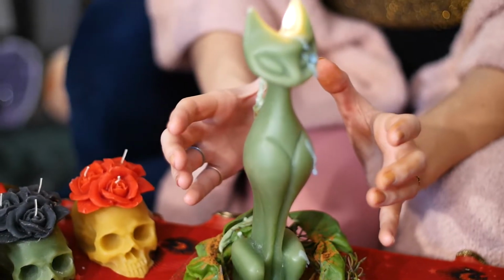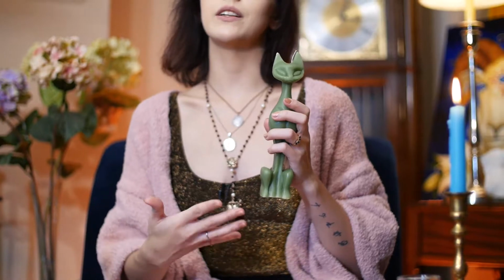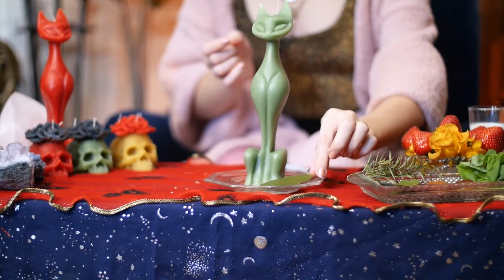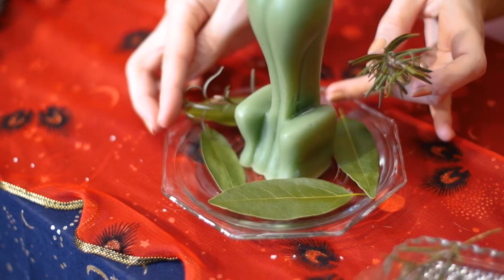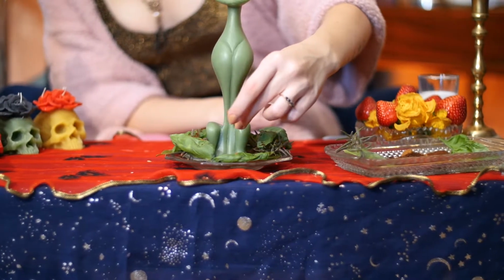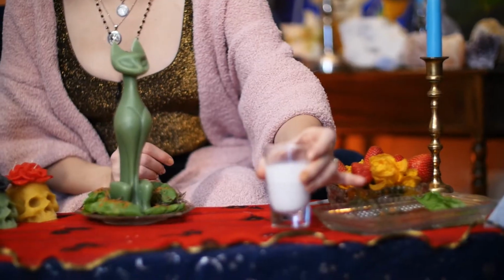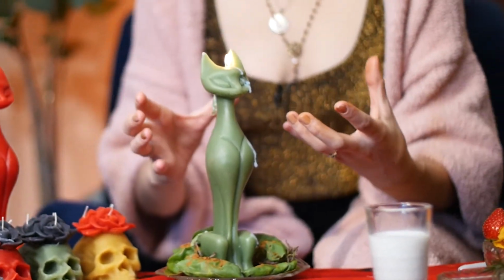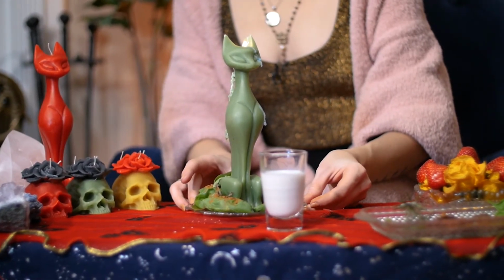CAT CANDLE SPELL TO GET WHAT YOU WANT | Opportunity & Growth Magic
🐱🕯️ Feline Fetch Candles 🕯️ 🐱